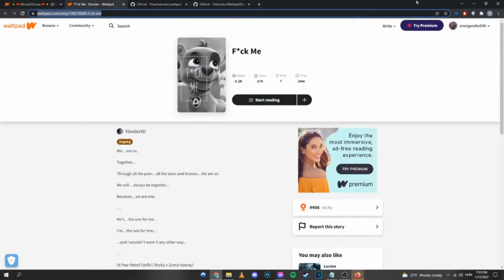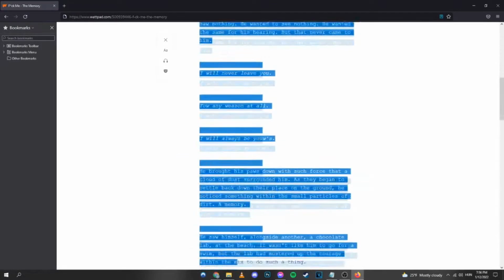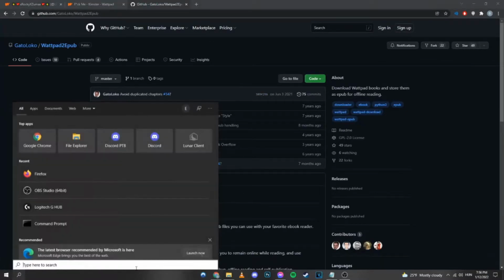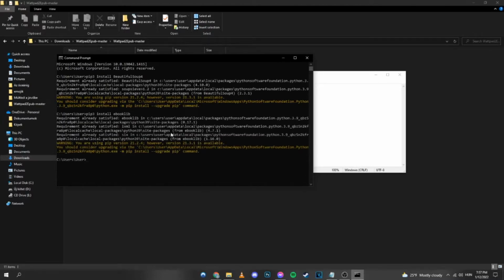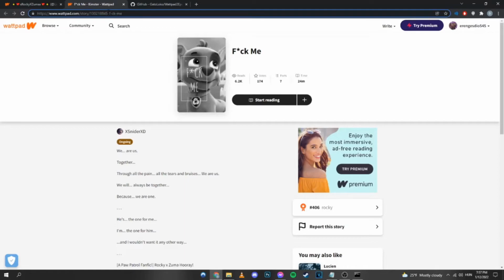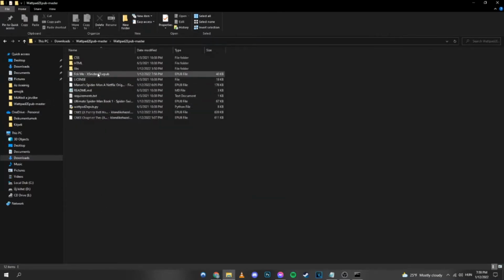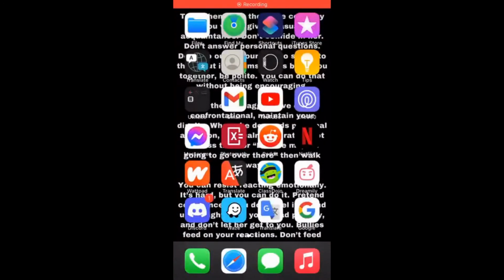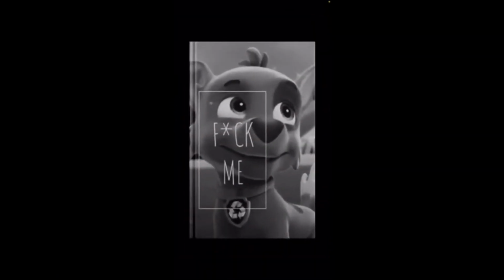How to download books from Wattpad [2022]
pip3 install BeautifulSoup4
pip3 install ebooklib

python3 wattpad2epub.py -your story here-